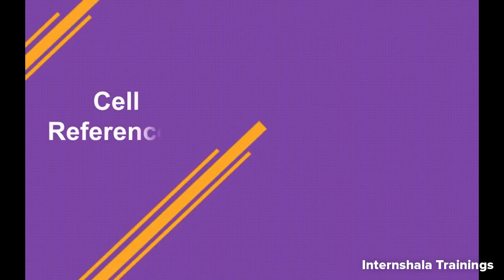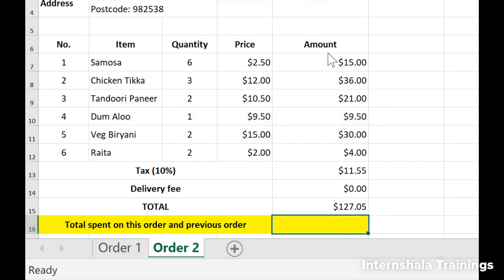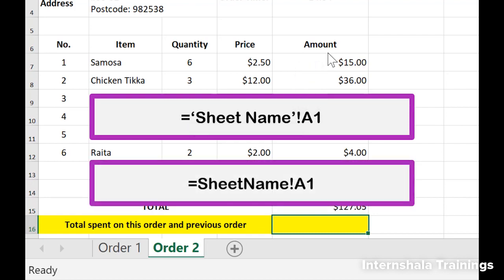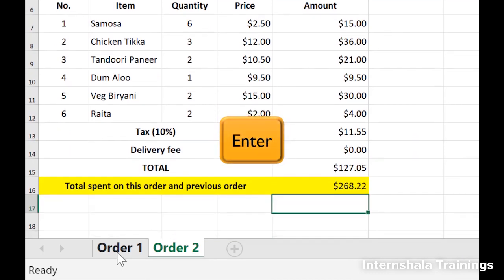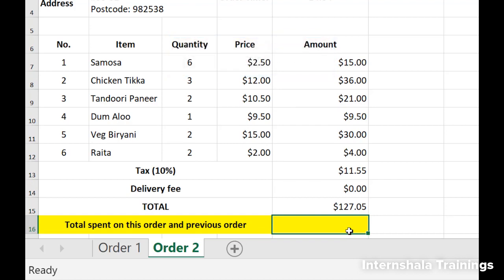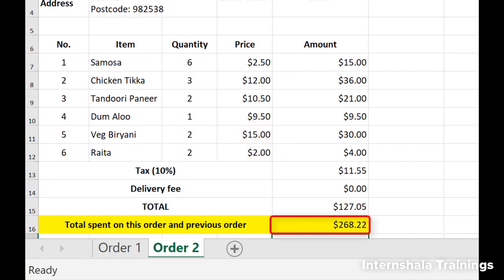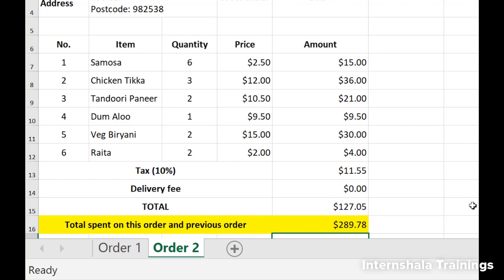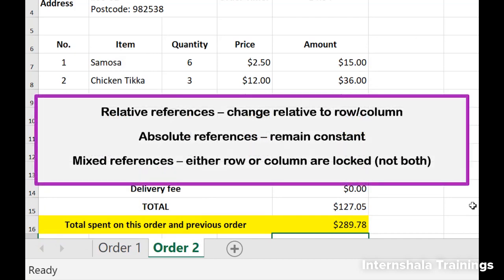|| advance Excel || [video -8]{module -3} ‎@virtualwisdom-pn8xb (1)